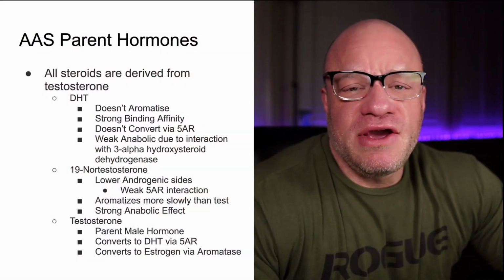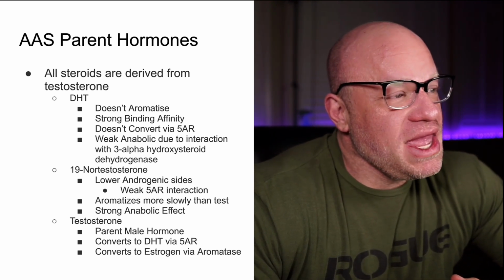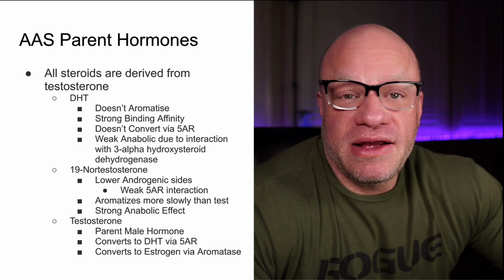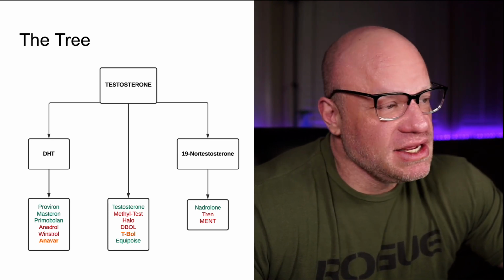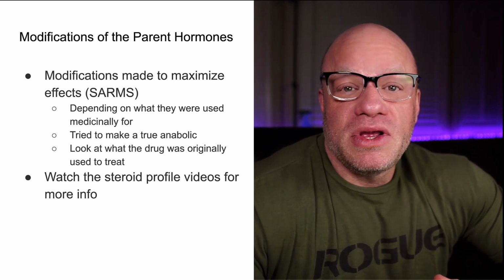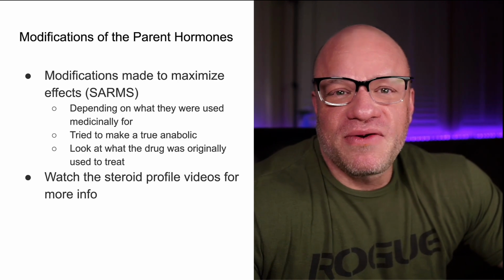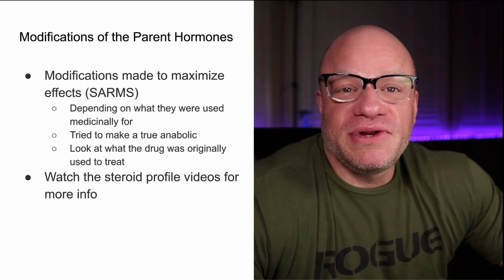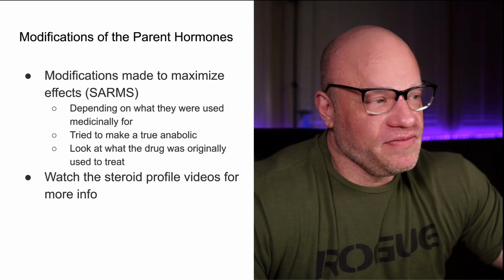The Steroid Family Tree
Anabolic/Androgenic Steroids are all derived from testosterone. The steroid family tree has three branches. The DHT branch. The Testosterone Branch. The 19-Nor Testosterone Branch. In this video I discuss each.

- Anabolic Bodybuilding

WARNING

The Video has been made available for entertainment and educational purposes only. I do not make any warranties to the accuracy, applicability, fitness, or completeness of the content.

The content is not intended to be a substitute for professional medical advice, diagnosis, or treatment. Always seek the advice of your physician or qualified health provider. Never disregard professional medical advice or delay in seeking it because of something you have seen on this channel.

I hereby disclaim any and all liability to any party for any direct, indirect, implied, punitive, special, incidental, or other consequential damages arising directly or indirectly from any use of the content, which is provided as is, and without warranties.